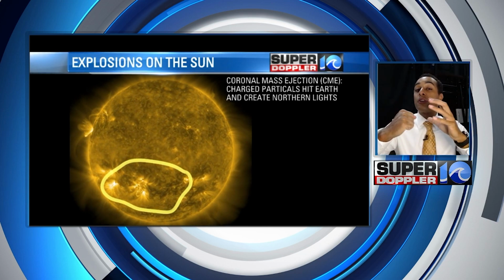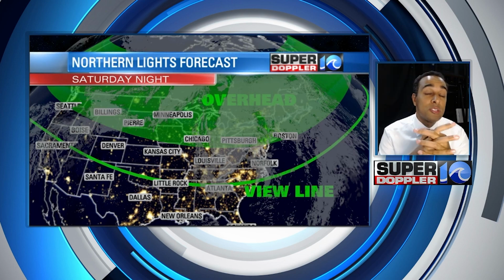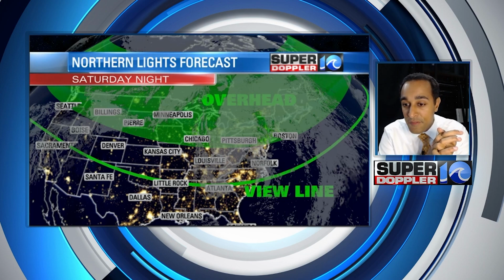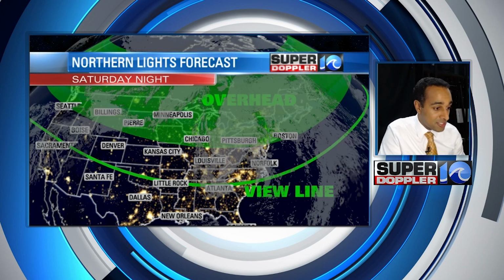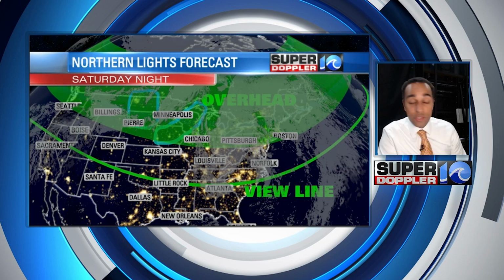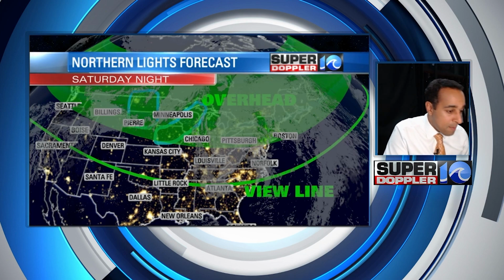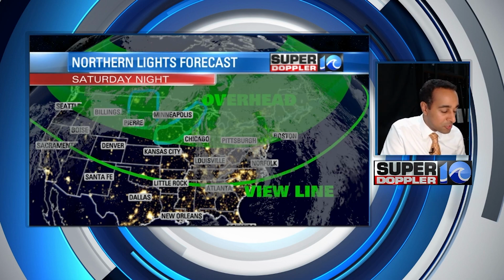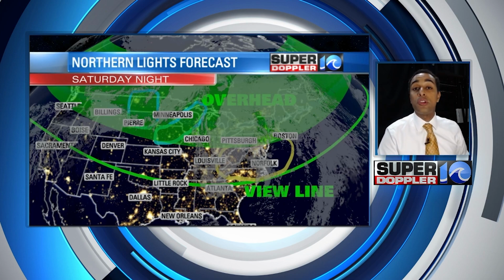Weekend Northern Lights Forecast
Seeing the Northern Lights in our area is RARE, but when there is a chance, we have to talk about it!

Get updates on weather impacting Hampton Roads and Northeastern North Carolina. Follow WAVY TV 10 on our website and social channels.